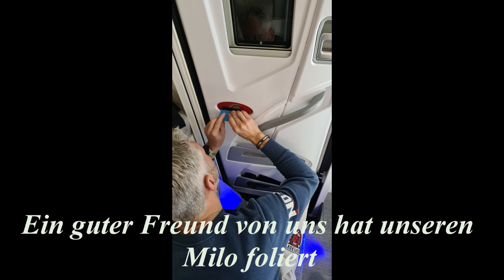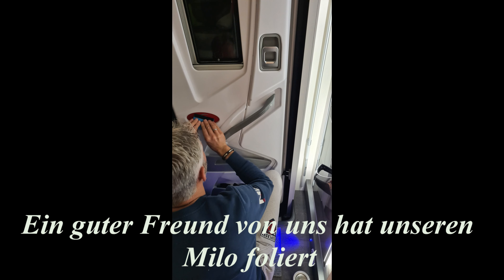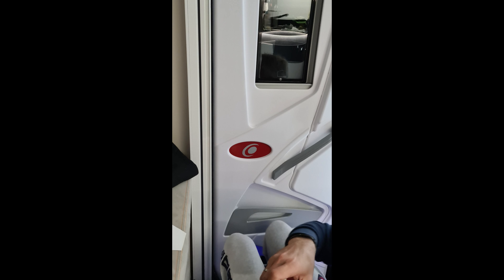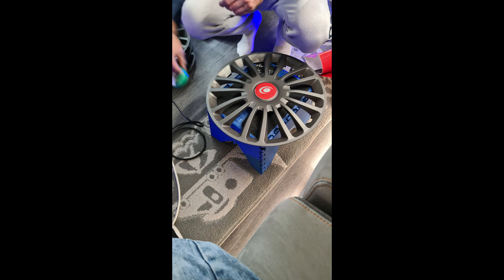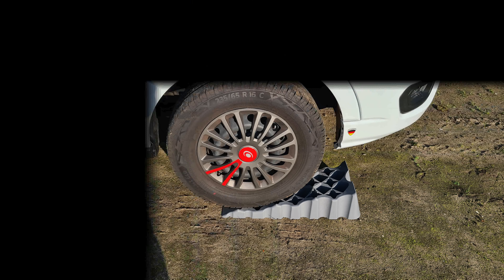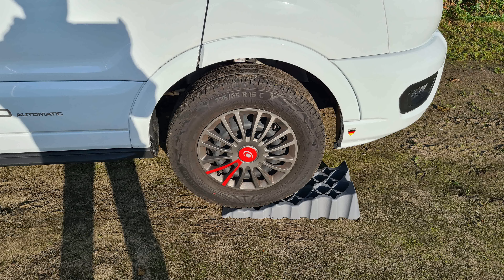Folierung Teil 2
Folierung von unserem Wohnmobil Challenger 260

Ein lieber Freund hat unseren Challenger etwas personalisiert.
Lenkrad, Felgen, Fronthaube und Eingangstür .